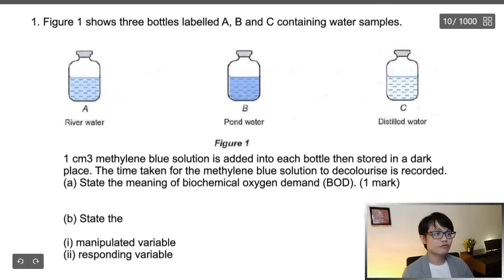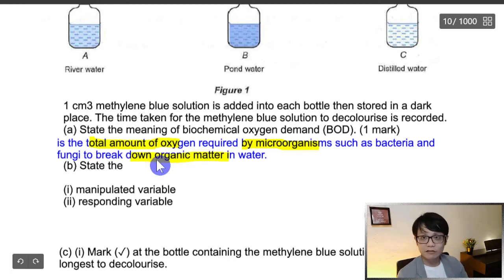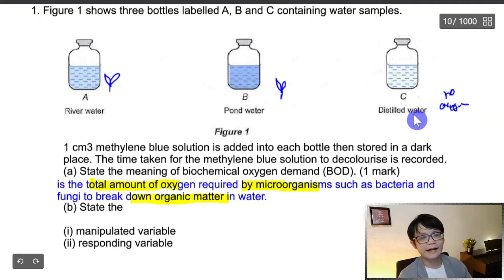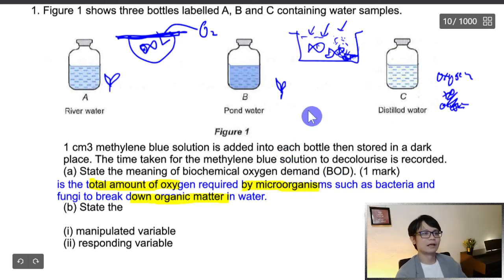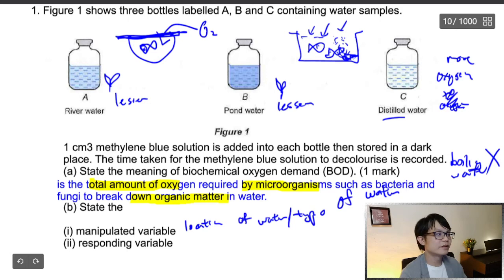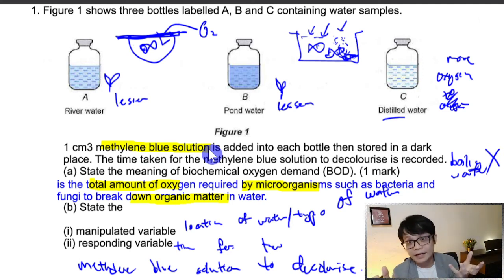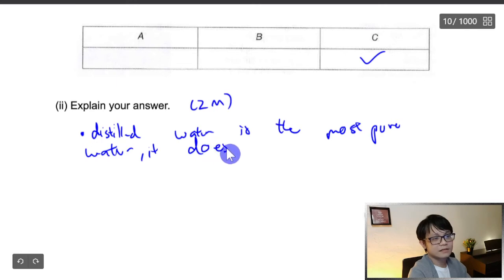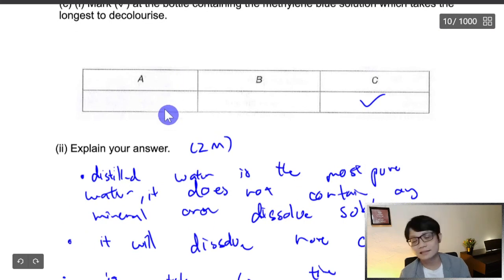- Form 5 - Chapter 3- Part 1- Sustainability of the Enviroment- Fast Revision (KSSM)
- Form 5
- Chapter 3
- Part 1
- Sustainability of the Enviroment
- Fast Revision (KSSM)